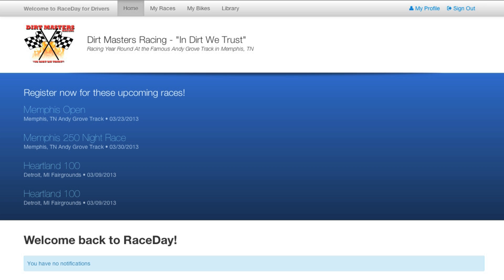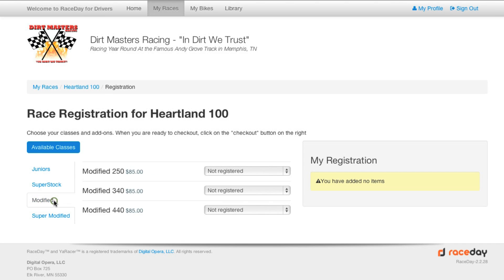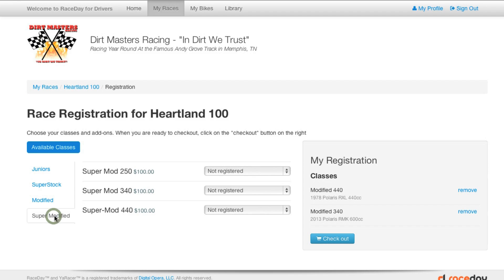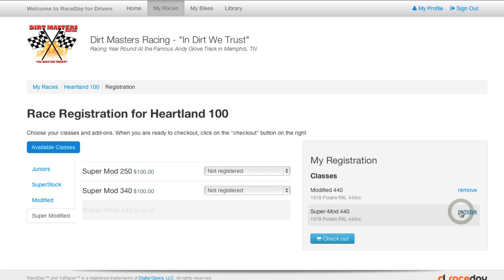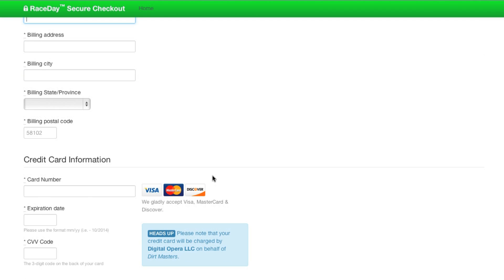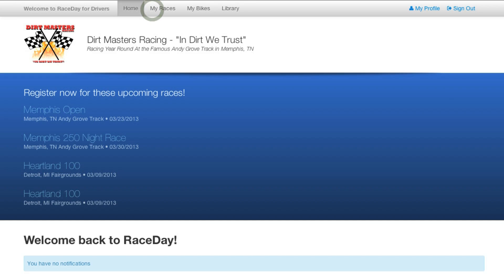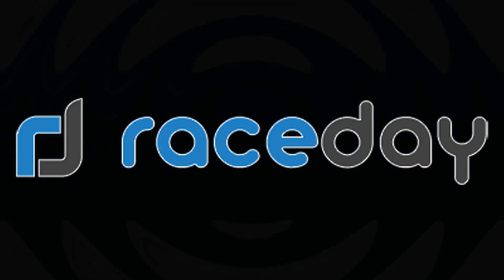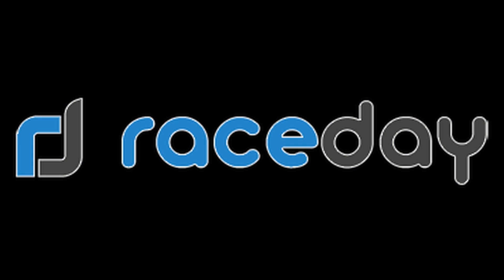Raceday Race Registration Software Demo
Raceday online race registration and race event management software is simply the easiest way to setup and manage motorsports events. This demo shows just how easy it is for racers to sign up for your motorsports racing events - works with motorcycle, go-kart, ATV, snowmobile and stock cars.